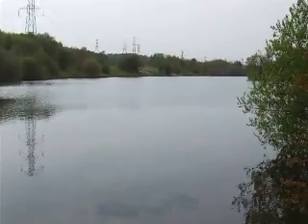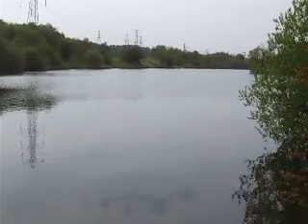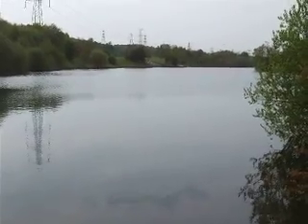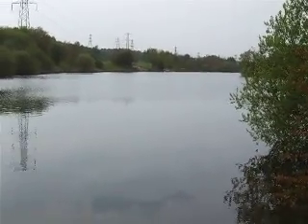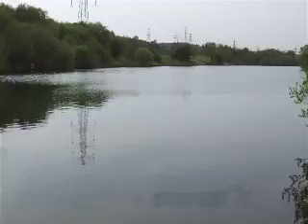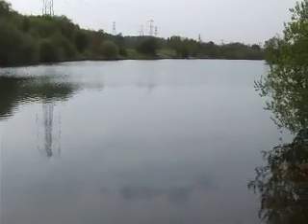fred dibnah, clifton marina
The famous steeplejack is at clifton marina ...near Bolton